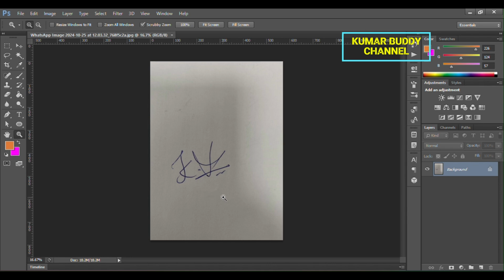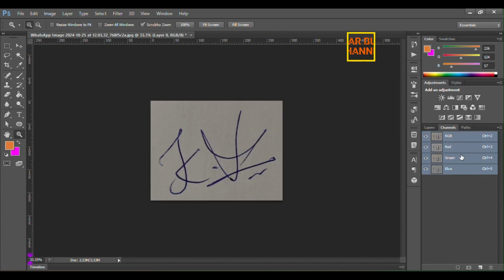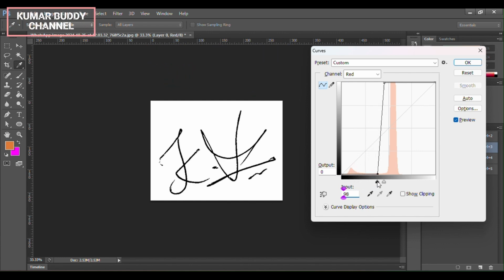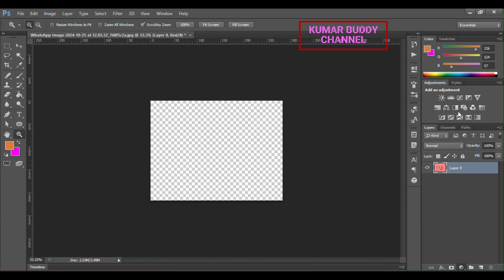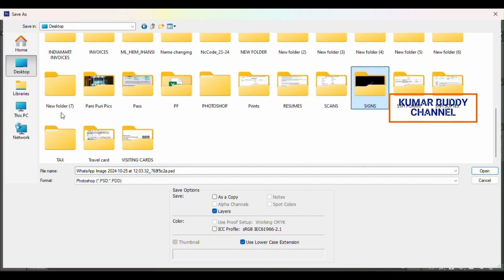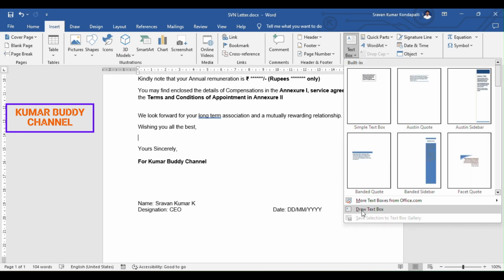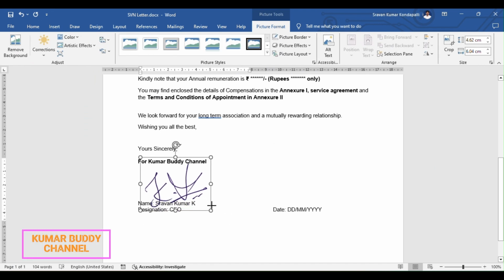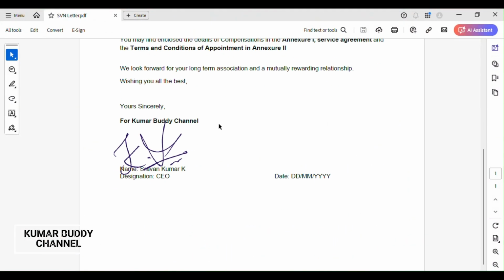How to Convert a Sign on a paper to Digital Sign using Photoshop in English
This is where you can learn how to convert a signature on the paper to Digital Signature using Photoshop in English